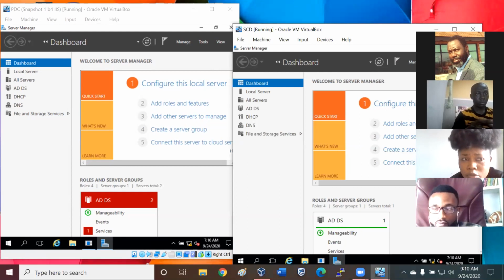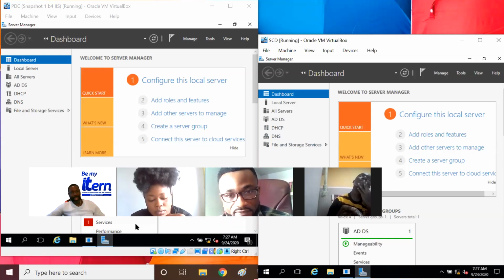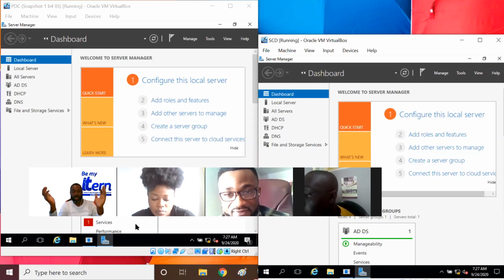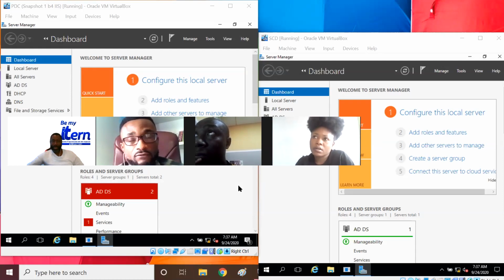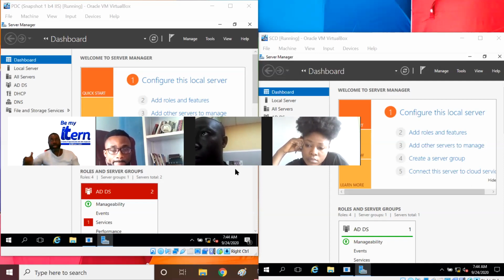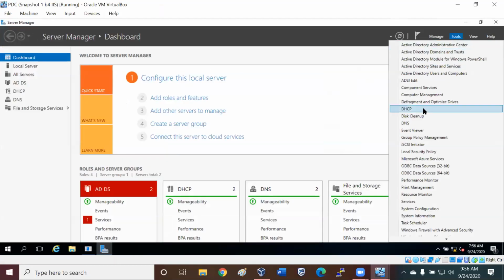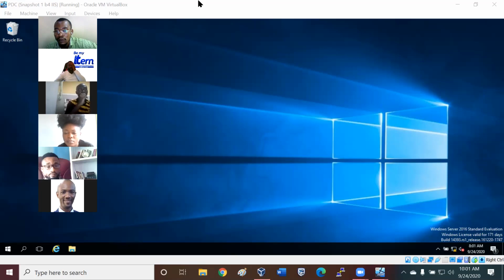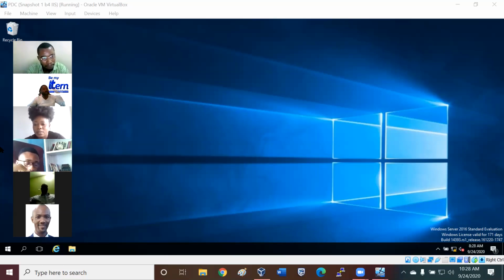Lecture 11: End of 4-week Windows Server Administration Training